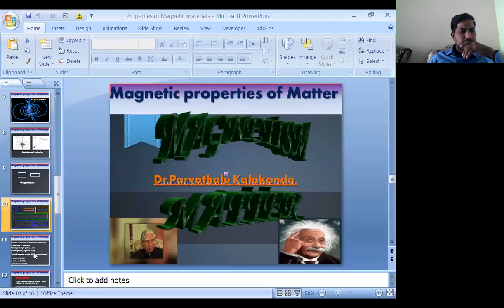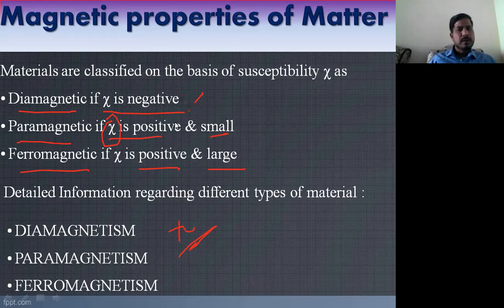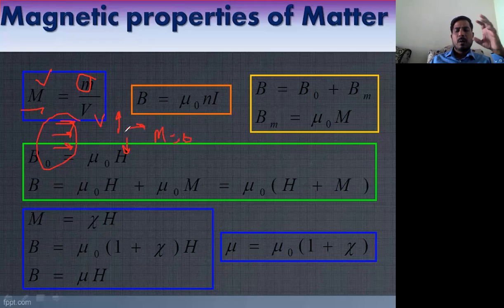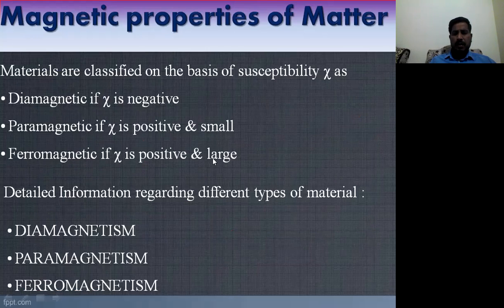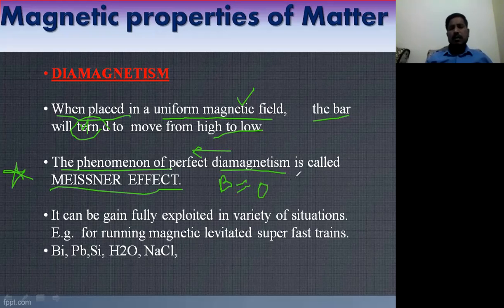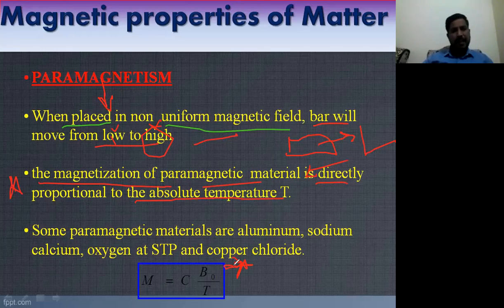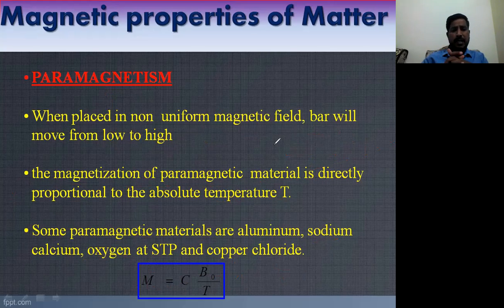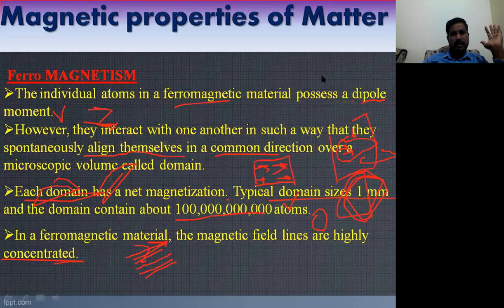BSc 3rd year SSP Magnetic Properties of Matter